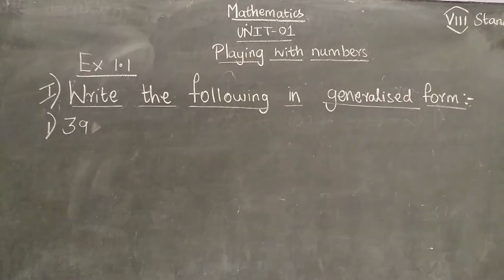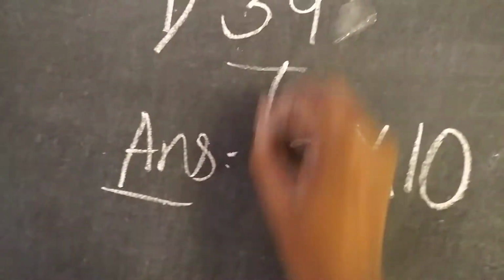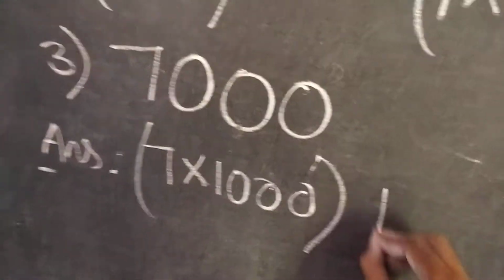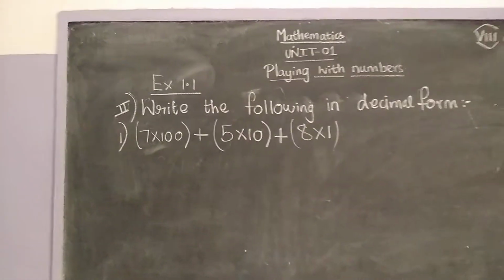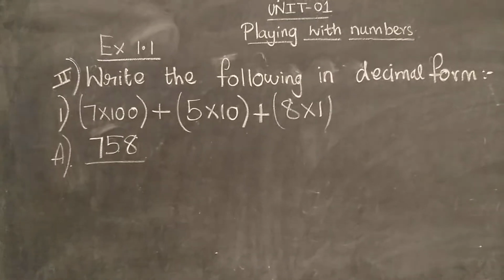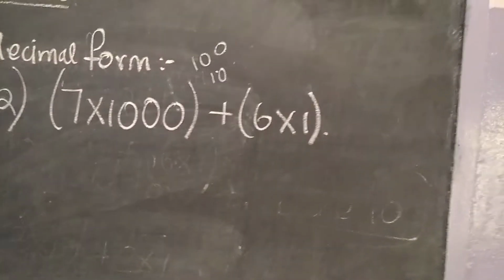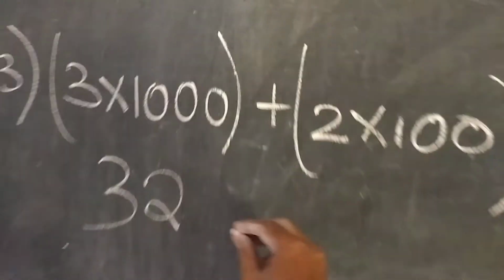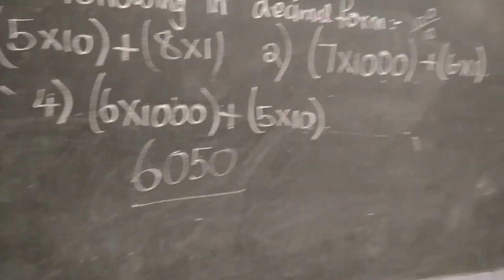Playing with numbers|Ex 1.1 | Maths |Class 8|in English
Hello Everyone..

This is AKASH.R..I am here to teach you and make you understand the syllabus much easier, during this lockdown...

This video is about 8th grade(Karnataka board).. Maths Ex1. 1

I too released many videos for 9th and 10th grade too..

You all can watch all my videos in my youtube channel AKASH SELVAN...